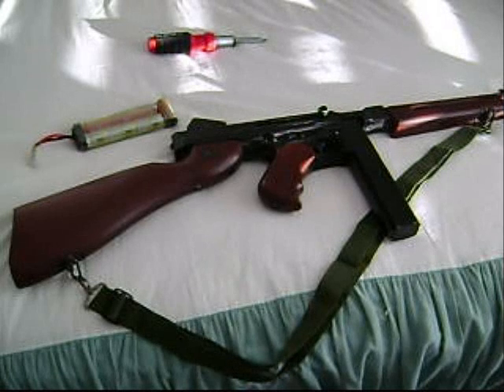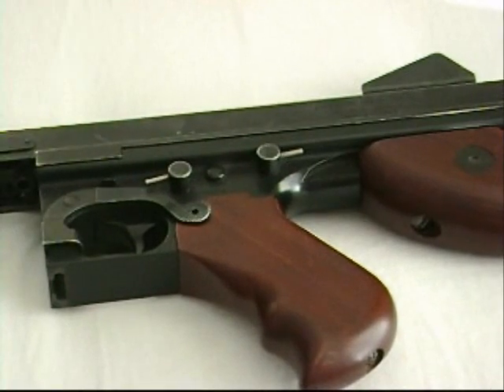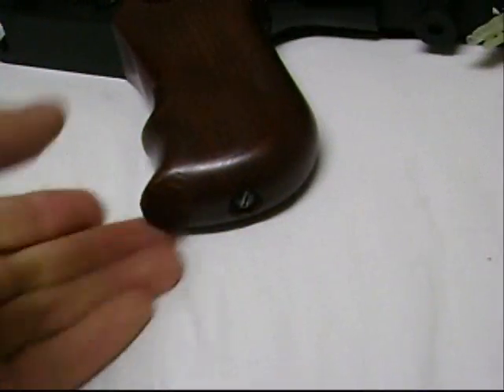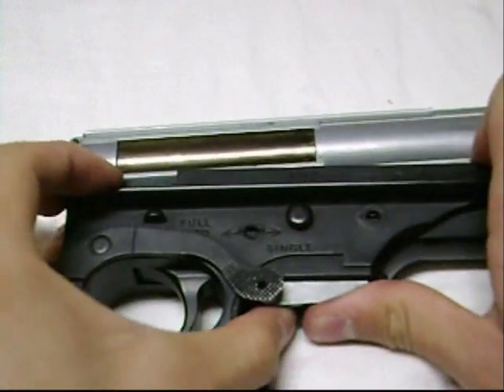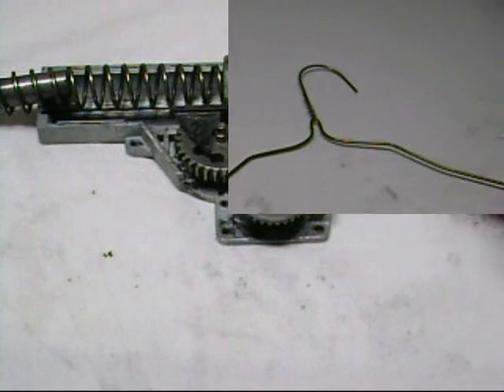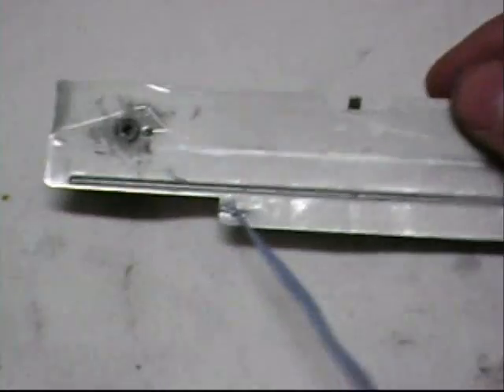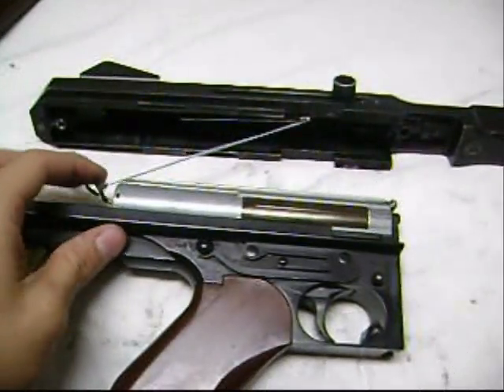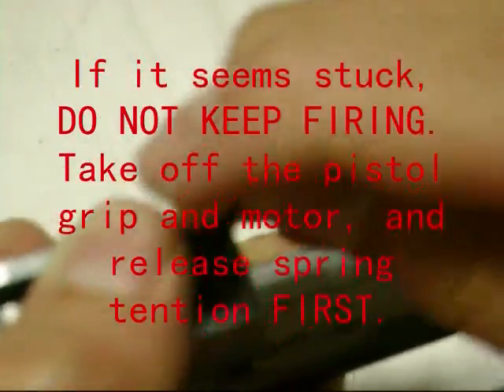Airsoft How To: TM/CYMA M1A1 Thompson Bolt Mod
This video has been submitted to Airsoft-Barracks.com by:

Dragon M.

Join our forums to discuss this tutorial or ask questions.
This is an extremely brief tutorial on how to do an alternative bolt mod on the Tokyo Marui or CYMA/Cybergun M1A1 Thomspon.

I know you all know Lifehost's way of doing it.  THIS IS A DIFFERENT WAY.  He cuts his gearbox and piston.  This does no such thing, and just hollows out a spring guide.

It's extremely brief, I know...  It might be confusing.  If you need help, just PM me on Airsoft Barracks or you can post a comment here.

Using thread lock on the bolt may be a good idea.  The bolt gets loose a lot.

I must say - ONCE AGAIN.
If you have NO gearbox experience, then do NOT attempt this.  Nearly 85% of ALL of the people asking for help are on REGULAR GEARBOX PROBLEMS that don't have to do with the mod.
So, PLEASE.  Get to know your gearbox BEFORE attempting this mod.